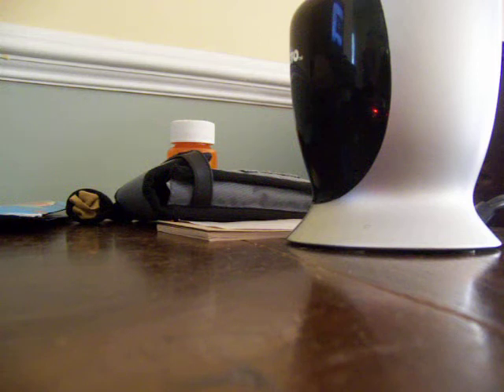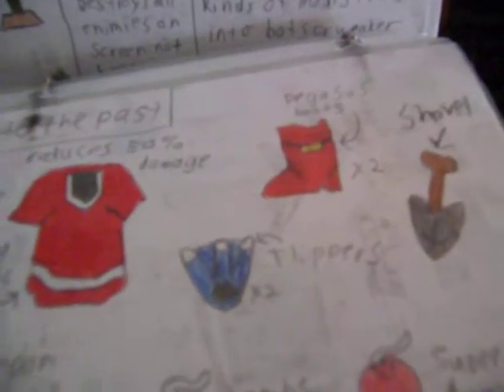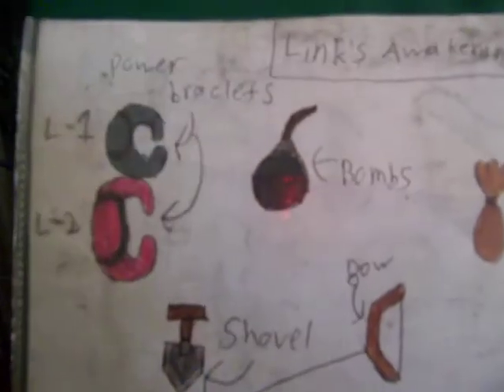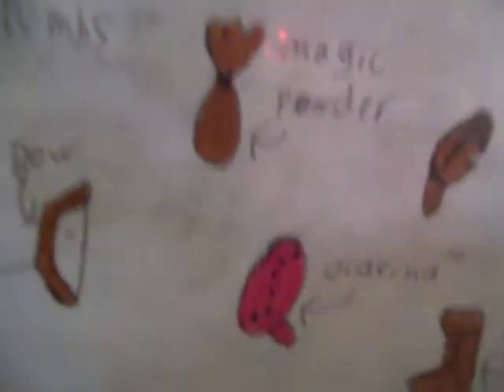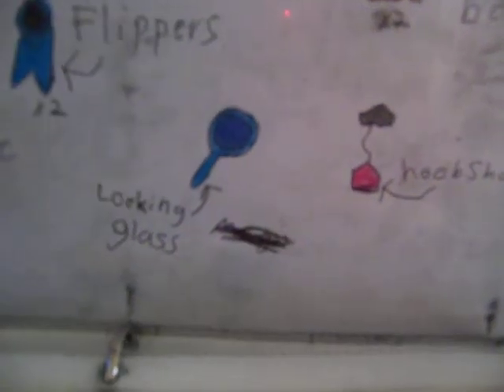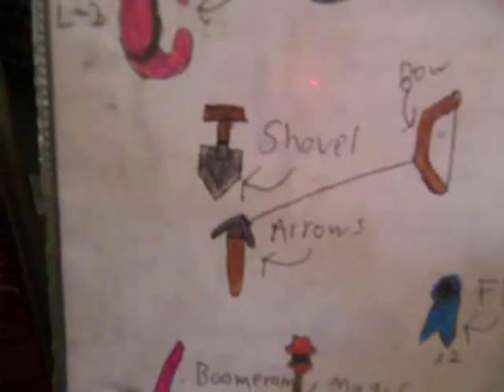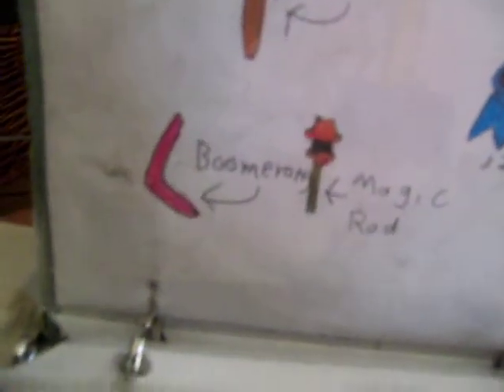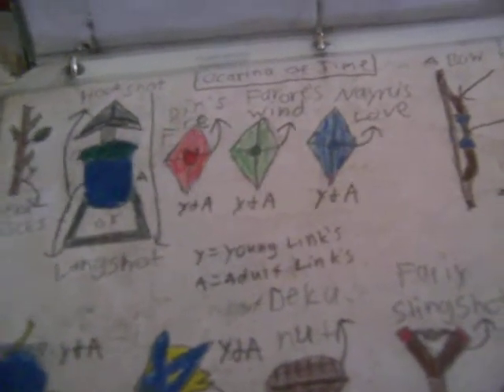Zelda: My Infamous Binder of Zelda Part 2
Hey everyone. In this video I show weapons and items from A Link To The Past and Link's Awakening. Plus a little story of how my little bro. is better at ocarina of time then me. But he never beat the game. Hehehe, I did.